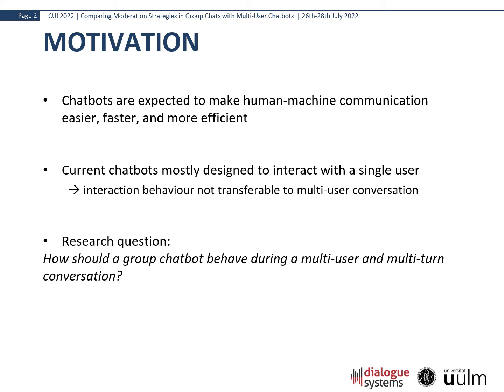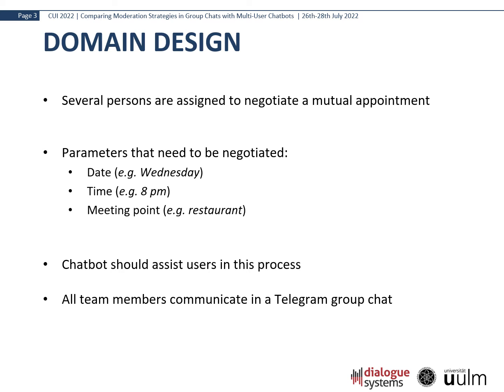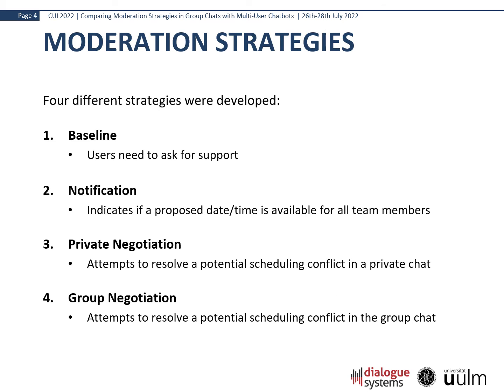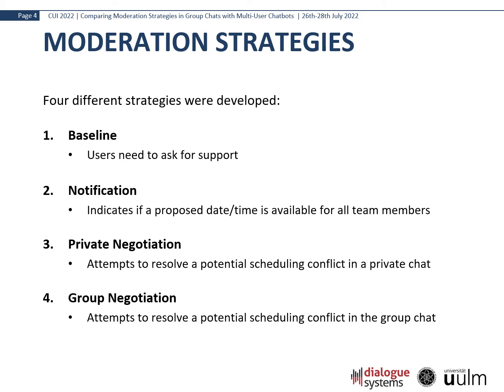Comparing Moderation Strategies in Group Chats with Multi-User Chatbots